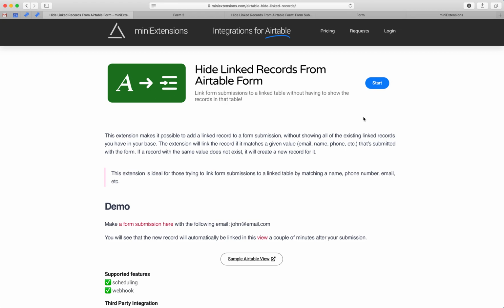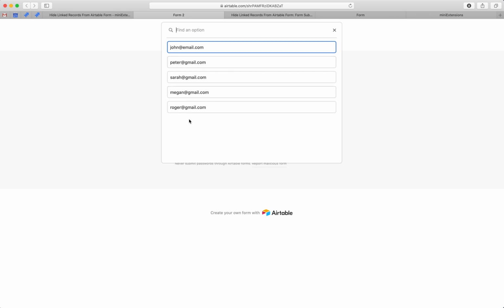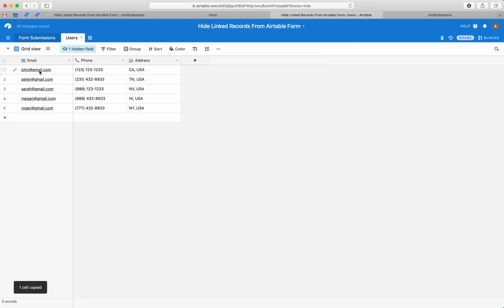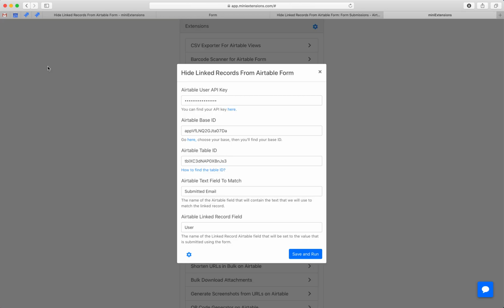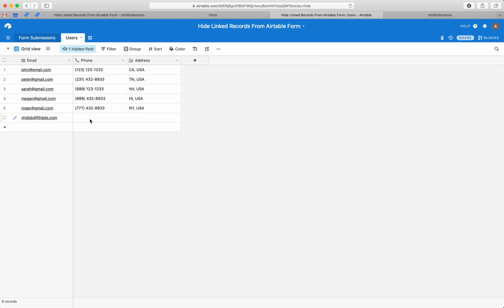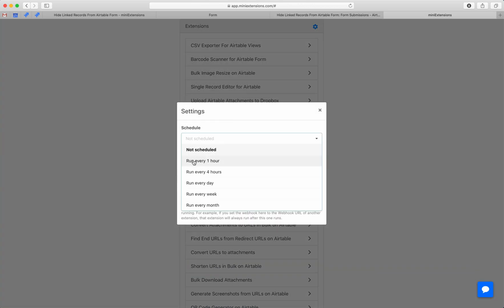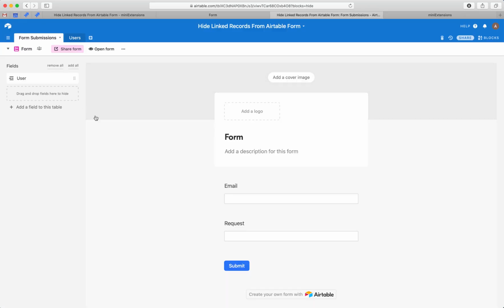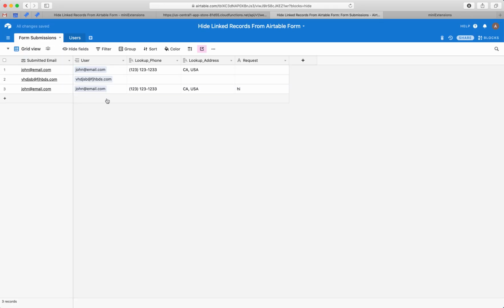How Hide Linked Records From Airtable Forms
The tool used in the video can be found Link form submissions to a linked table without having to show the records in that table! This extension basically copies a value from field A to field B. Which makes it possible to add a linked record to a form submission, without showing all of the existing linked records you have in your base. The extension will link the record if it matches a given value (email, name, phone, etc.) that’s submitted with the form. If a record with the same value does not exist, it will create a new record for it.

This extension is ideal for those trying to link form submissions to a linked table by matching a name, phone number, email, etc.

💡Tip
To make linked records show up instantly, you can use the form redirect URL to trigger the extension webhook.